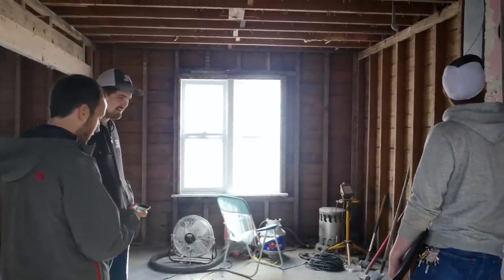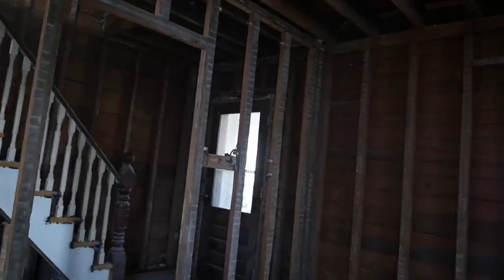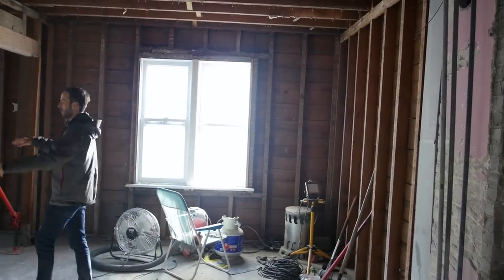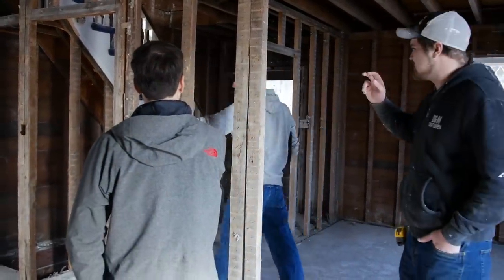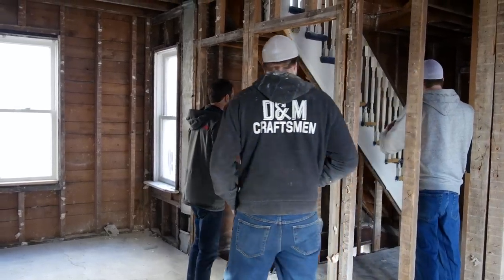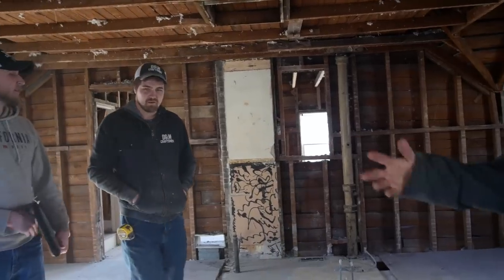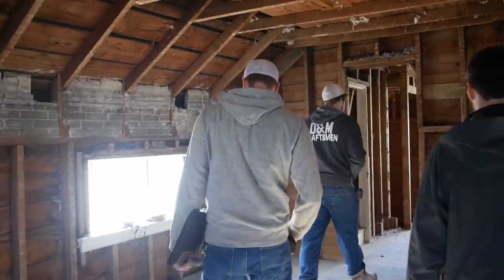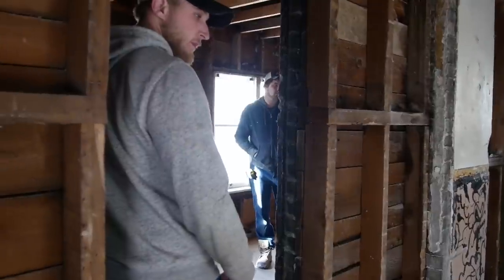Real Estate Investing Vlog Episode 1: The Madison Project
Follow me on this Kitchener Waterloo Duplex conversion. In today's episode I show you meeting with my contractors to go over the scope of work as well as us making a new floor plan layout for the main floor apartment.

If you like to invest in real estate, this episode is for you!

Also, don’t forget to check out my Real Estate Investing Apprenticeship Program™ by clicking - If you want to take your life to the next level and get one-on-one guidance from me for the next 5 years (yes, 5 WHOLE years), this program is for you!

Flip: How to Find, Fix, and Sell Houses for Profit by Rick Villani